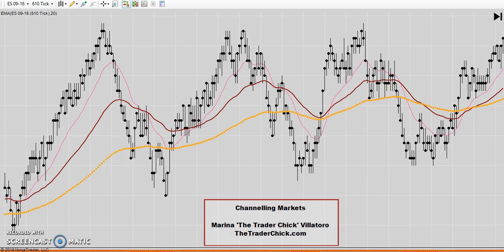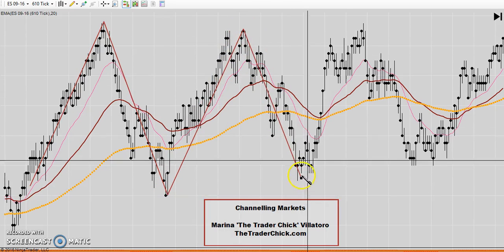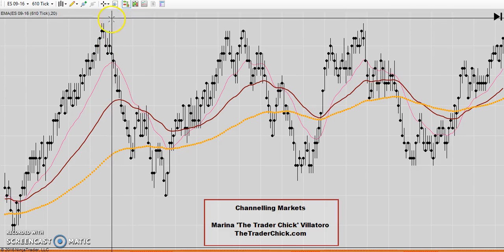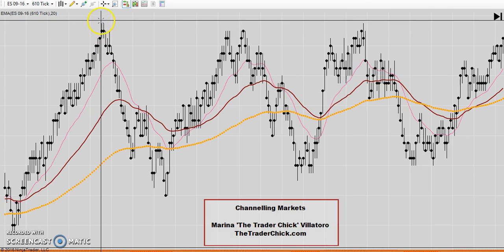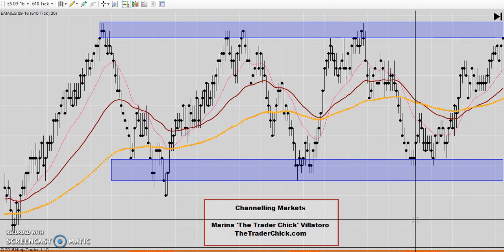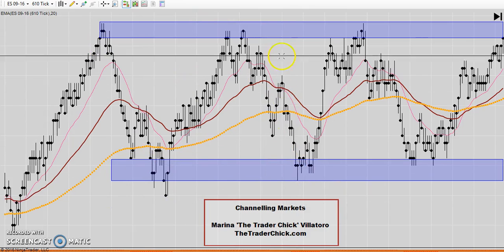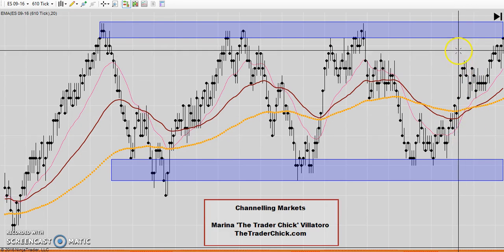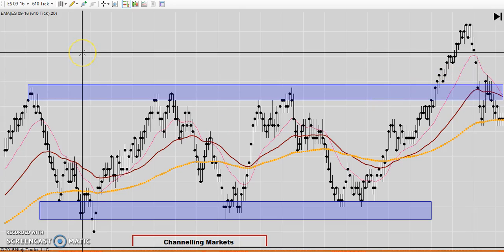Channeling Market Strategy | Day Trading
Want to learn to day trade with ease and confidence - Sign up for the FREE Mini Course

Channeling Market how to understand how it moves and how to profit from it.

FULL DISCLOSURE